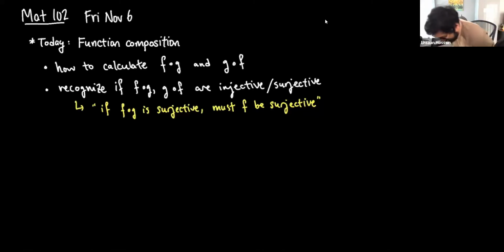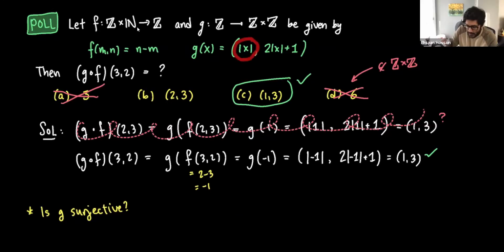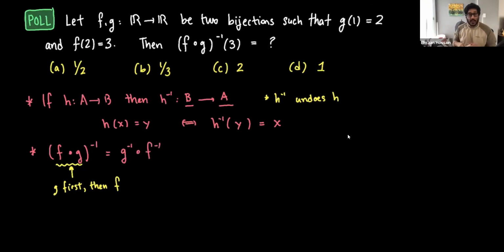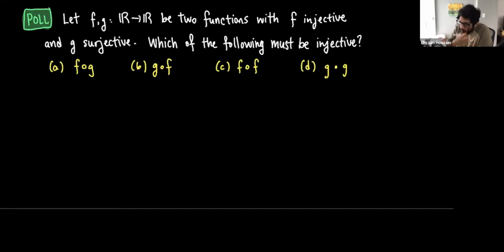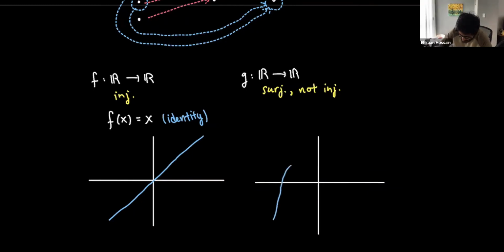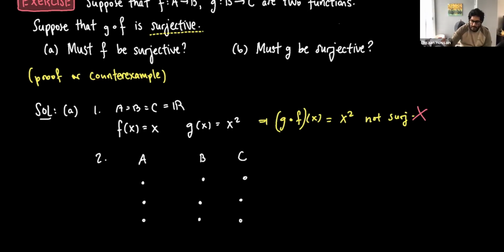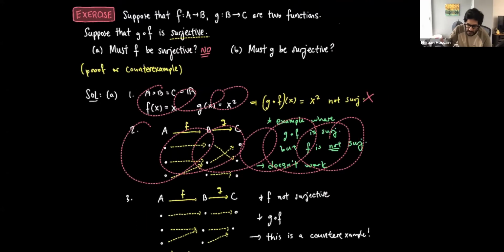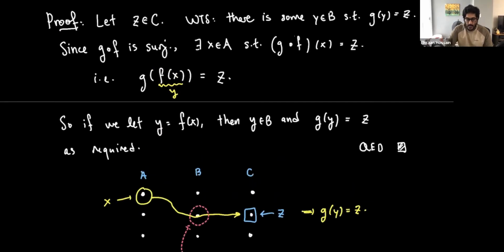MAT102 - Function composition (5.2)